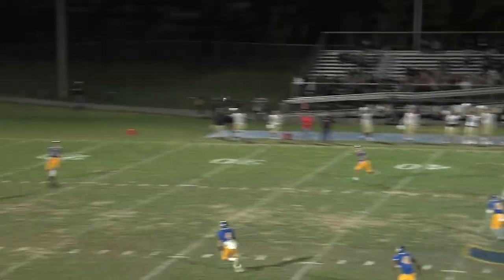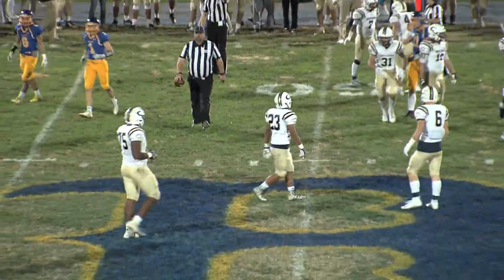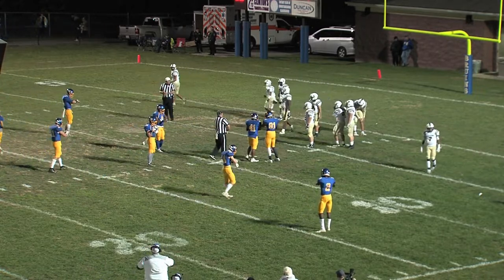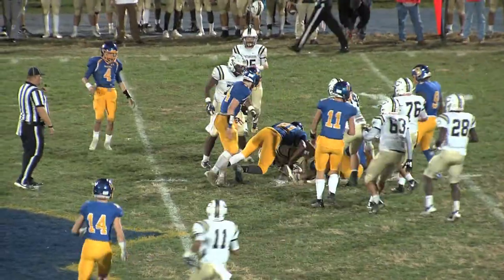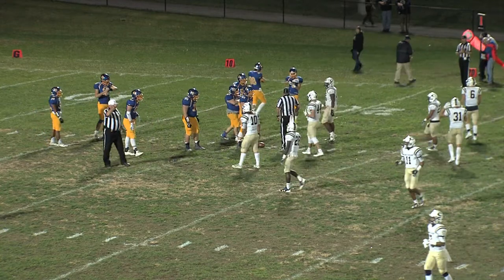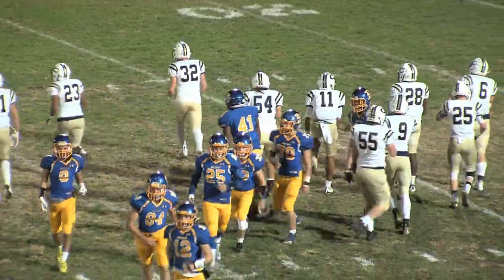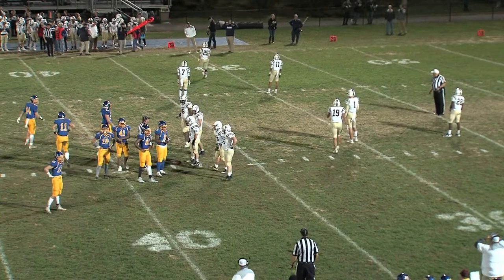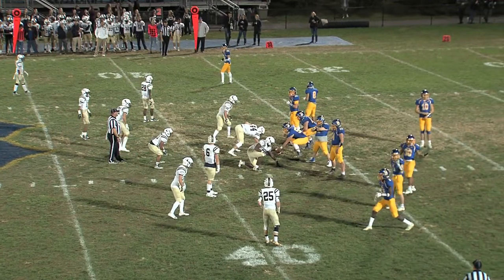2018 Blacksburg High School Football: Christiansburg vs Blacksburg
The Christiansburg Blue Demons vs the Blacksburg Bruins